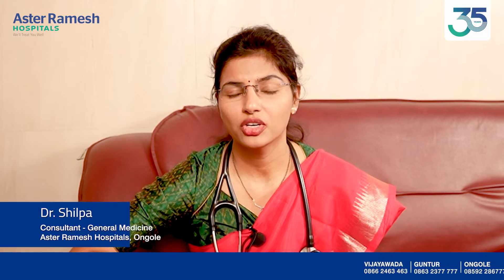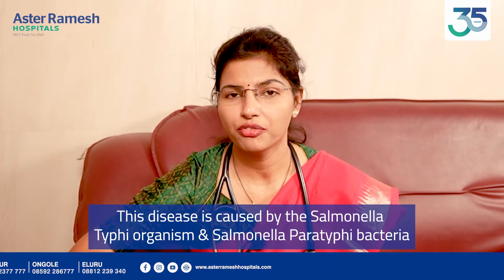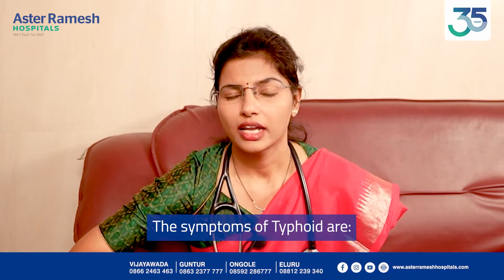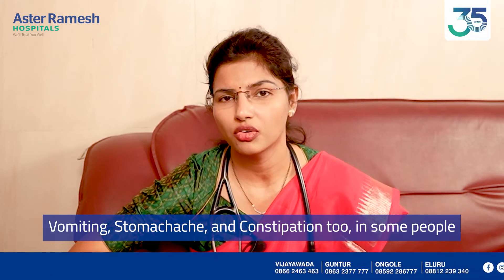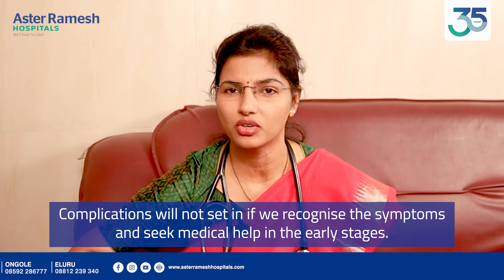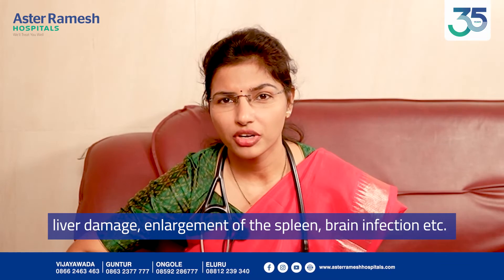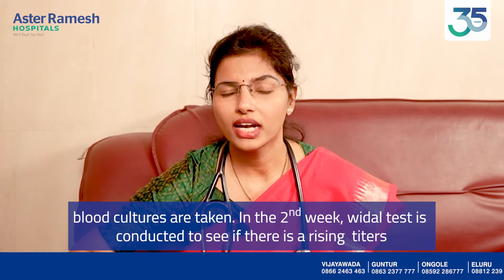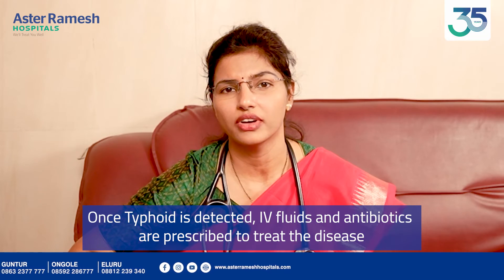Typhoid Fever - Symptoms, Causes and Prevention | Dr. C H Shilpa | Aster Ramesh Hospitals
Typhoid fever is a life-threatening infection that all should be aware of, especially parents of young children. Learn more about this serious condition from our expert.